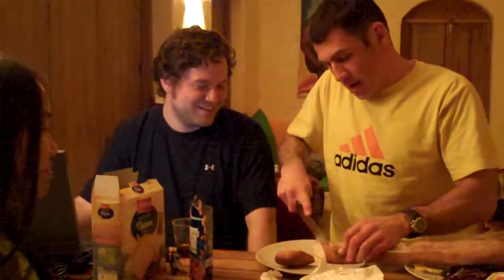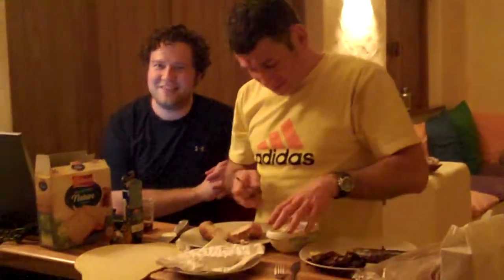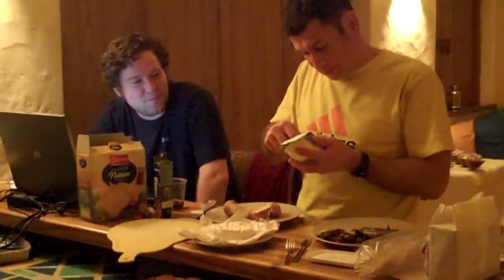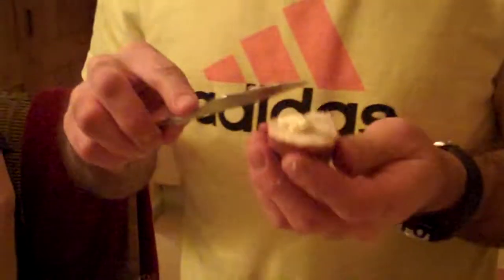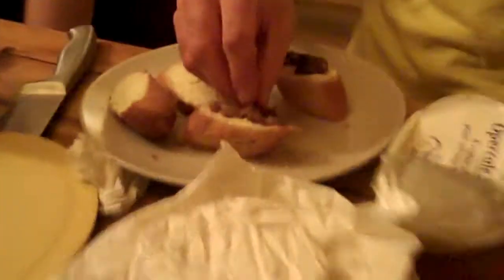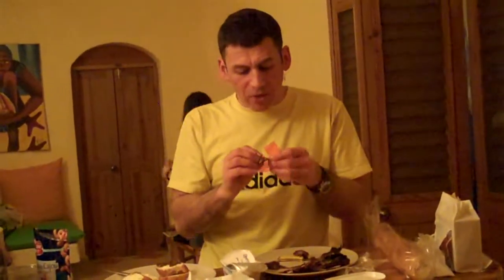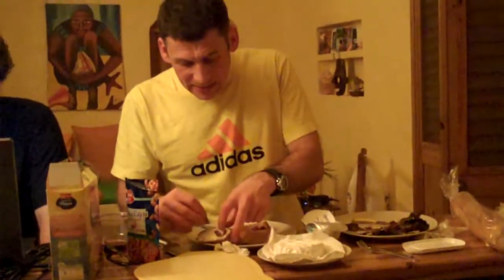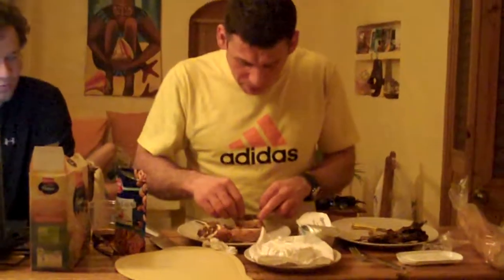How to make Russian style smoked fish sandwiches,by H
Give this guy a show on Food Network!

Las Terrenas, Dominican Republic
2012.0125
VID00031